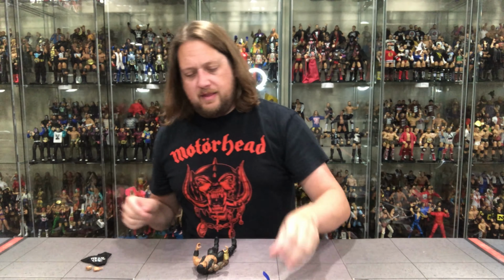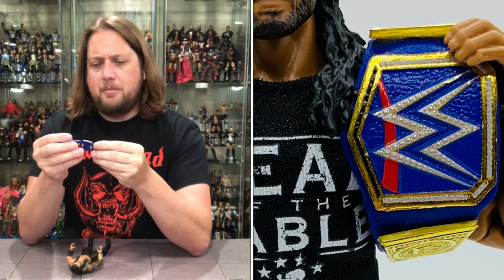Roman Reigns WWE Mattel Elite Series 88 Unboxing & Review!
Roman Reigns WWE Mattel Elite Series 88 Unboxing & Review! A look at the Difference to Top Picks 2022